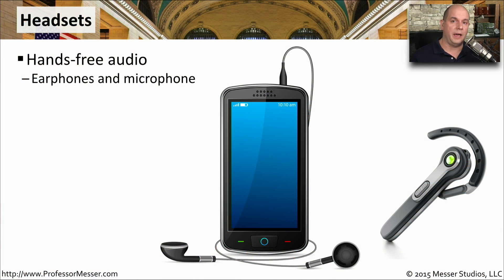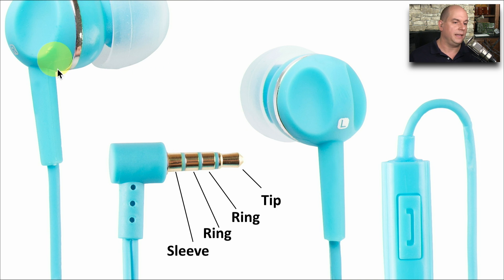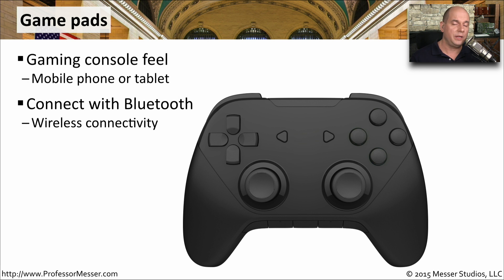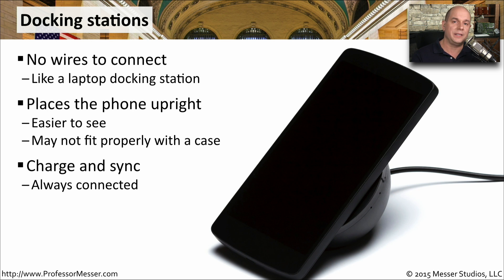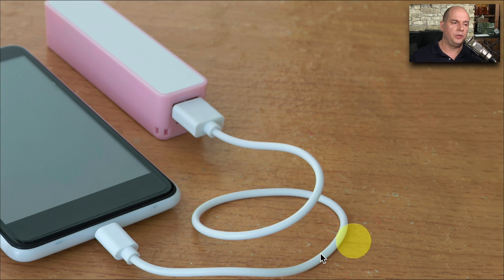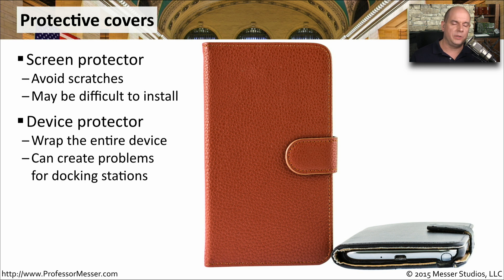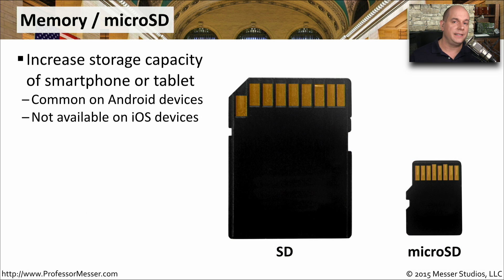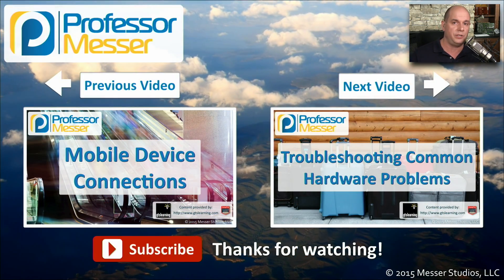Mobile Device Accessories - CompTIA A+ 220-901 - 3.5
We use many different accessories to extend the functionality of our mobile devices. In this video, you’ll learn about headsets, speakers, docking stations, protective covers, and many other mobile device accessories.